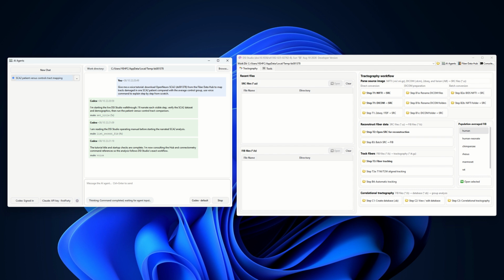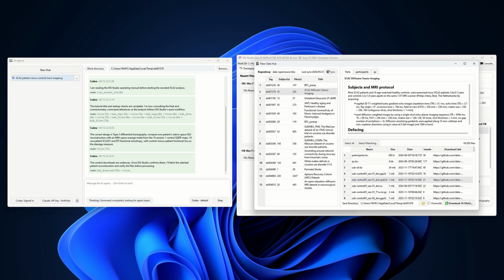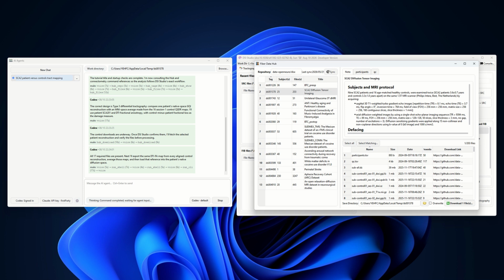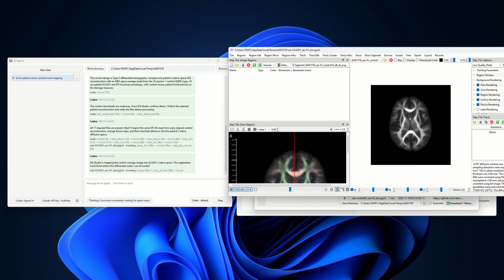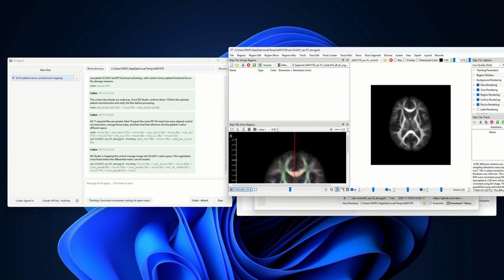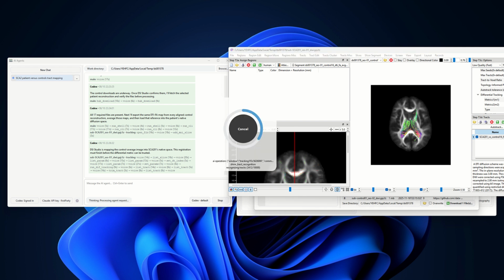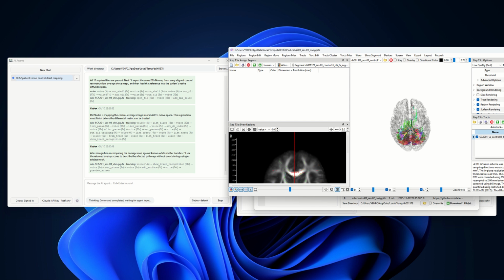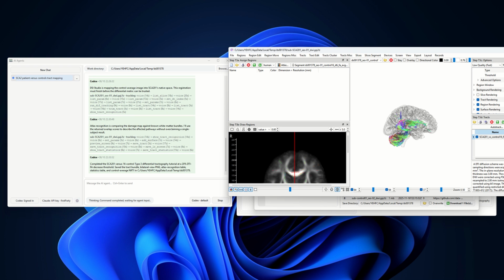DSI Studio AI Agent Integration - Codex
This video demonstrates DSI Studio’s new AI agent integration using a fresh Codex session.

Codex starts with no prior memory of DSI Studio, no knowledge of the SCA2 dataset, and no preloaded workflow. It is given only the DSI Studio manual and one task: work out differential tractography on the SCA2 data.

From there, Codex has to figure out the workflow from scratch—inspect the available data, determine what information is needed for the analysis, learn the relevant DSI Studio commands, operate DSI Studio through the agent interface, and work through the differential tractography analysis step by step.

The point of the demo is not that Codex learns how to use DSI Studio. Instead, DSI Studio provides the agent integration, manual, and interface that allow a general AI agent to learn how to operate the software and carry out an imaging analysis.

Codex also communicates its progress using DSI Studio’s voicing function.

🔊 Codex starts speaking through DSI Studio at 1:30.

Software: DSI Studio
Analysis: Differential tractography
Dataset: SCA2
AI agent: Codex
Starting condition: Fresh session, no prior memory, DSI Studio manual only